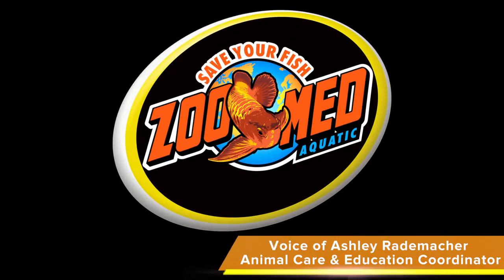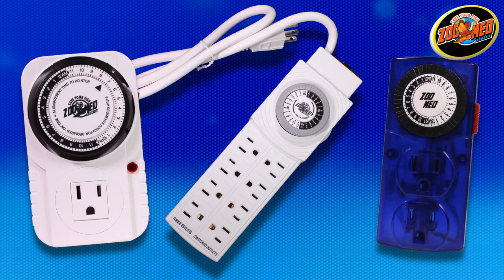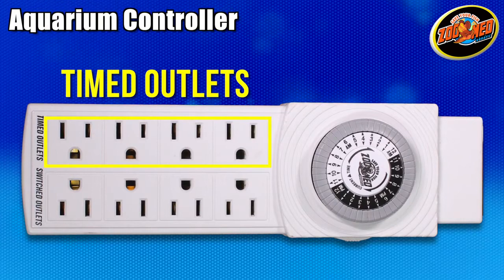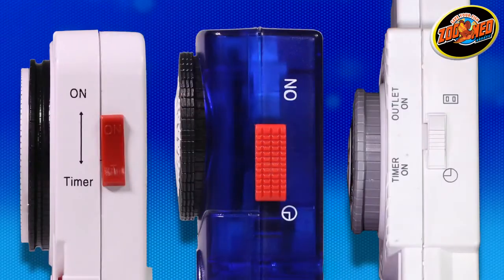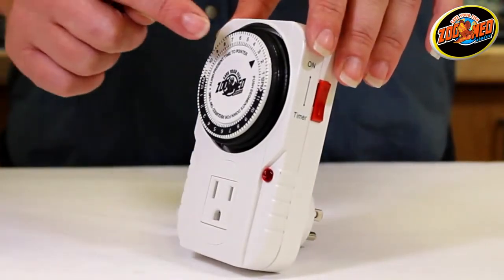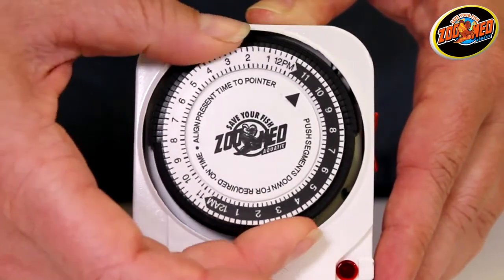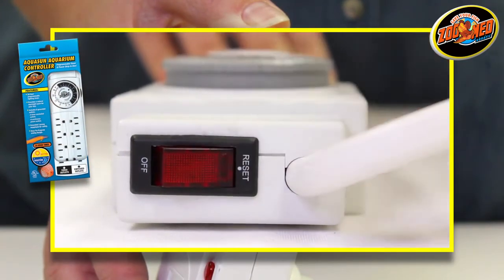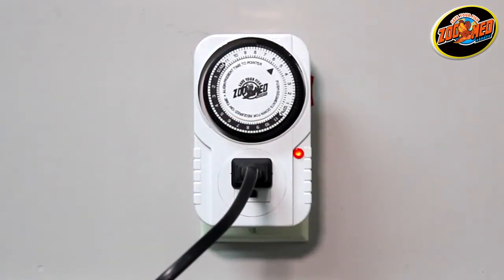Zoo Med AquaSun Timers - Product Overview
Zoo Med AquaSun Dual Aquarium Timer

Helps provide natural day/night cycle for your fish, plants, or live coral.

Additional Information:

 -Dual Timer for Aquarium lighting devices. Top outlet controlled by timer, bottom outlet is continuous.
 -Regulate your aquarium`s photoperiod with this easy-to-use dual timer!